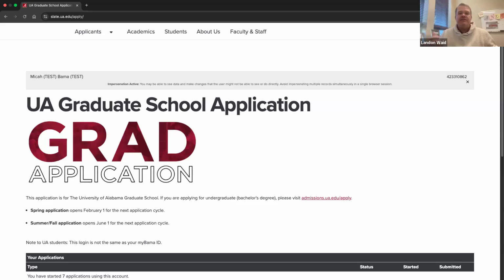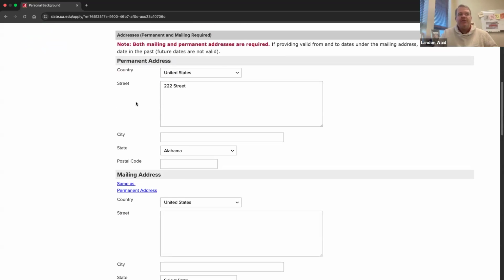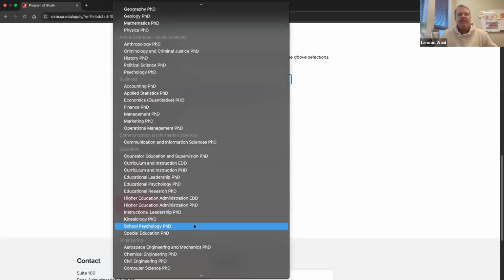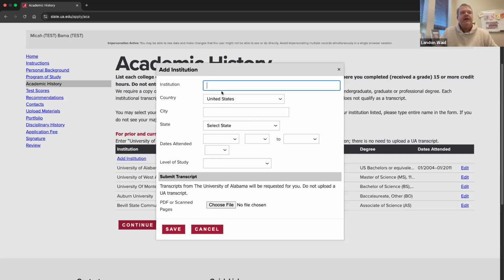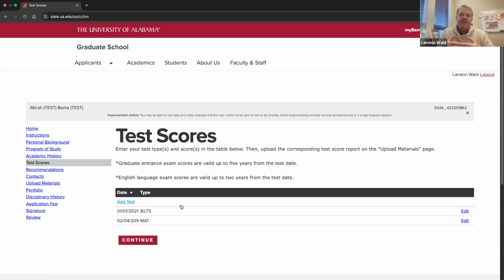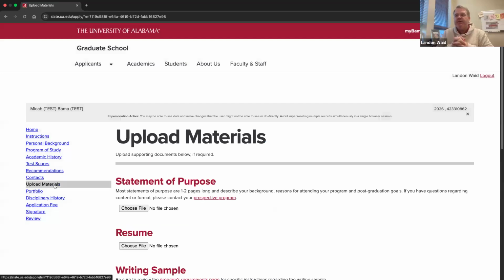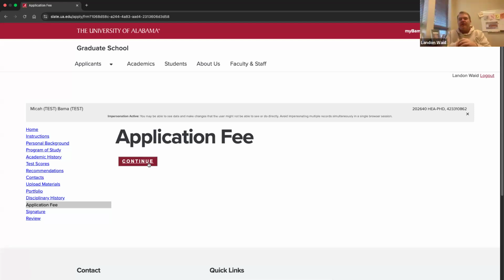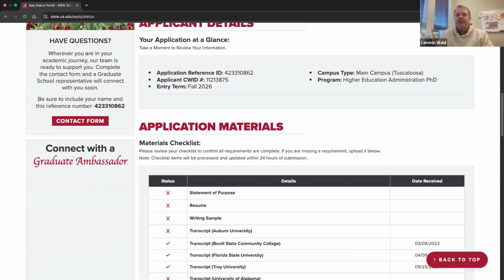GRAD Connect - Applicant Series: Admissions 101 - 11/11/2025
Graduate School representatives provide a step-by-step overview of the UA graduate application process, along with helpful tips and tricks to ensure everything goes smoothly. This session is perfect for anyone getting ready to apply.